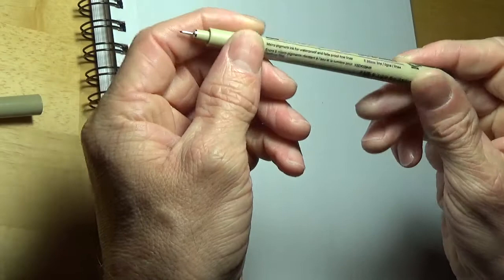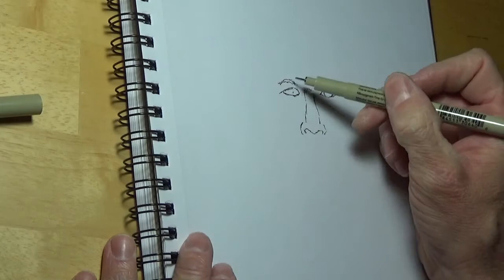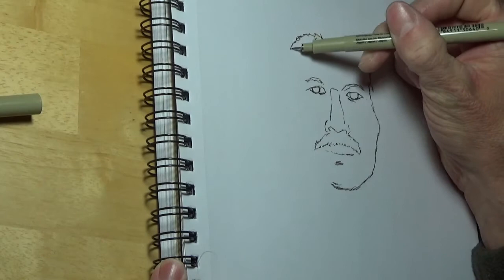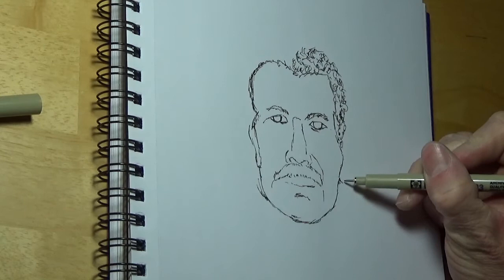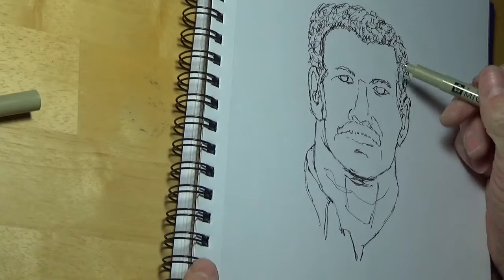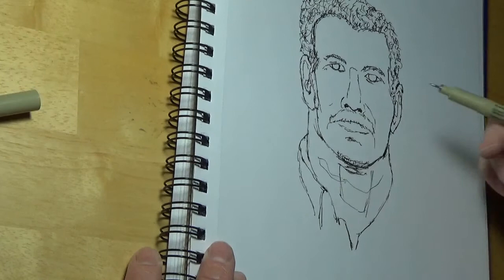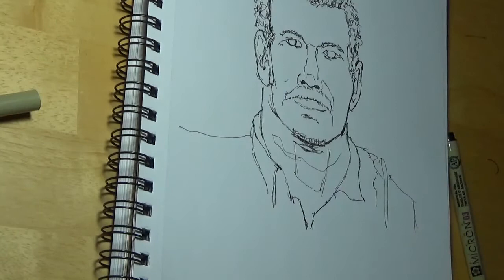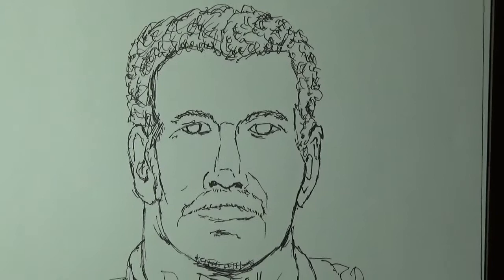how to draw Navy Seal, Neil Roberts with MICRON pen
how to draw a navy seal. I wanted to draw a Navy Seal and come across this picture. It is of the first Seal killed in action over in Afghanistan in 2002. After studying up on his death, I conclude he died fighting after he fell from helo bringing his recon team in for landing. The helo lurched after being shoot up with small arms fire causing him to fall to the ground where he fought and killed several enemy before being killed by gun fire. Petty Officer First Class Neil Roberts, Navy Seal was honored with the Bronze medal and Purple Heart, American Hero to me